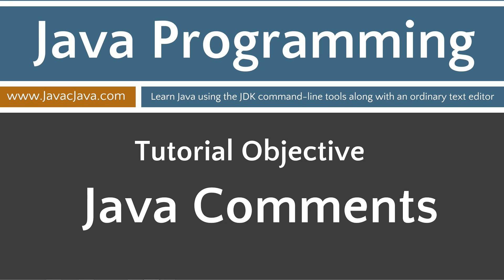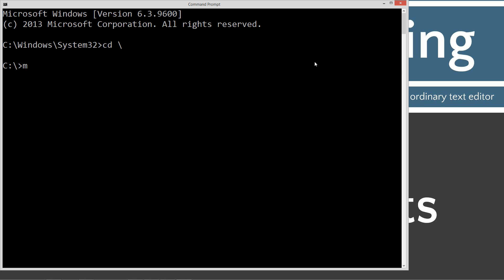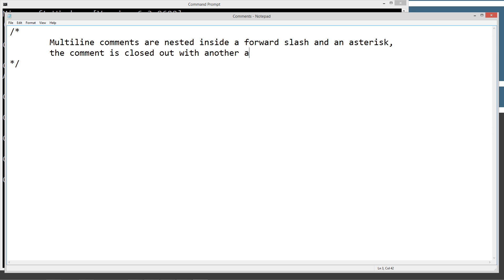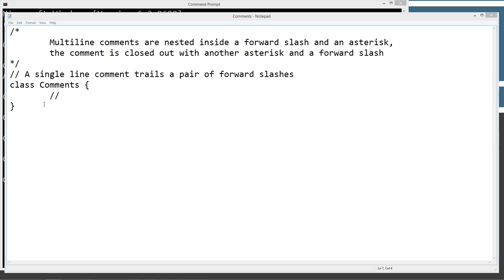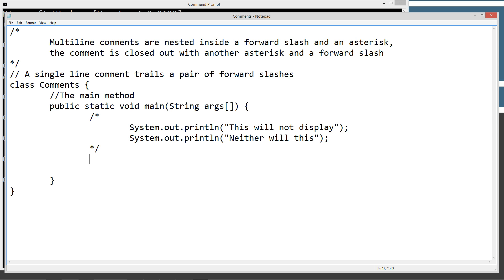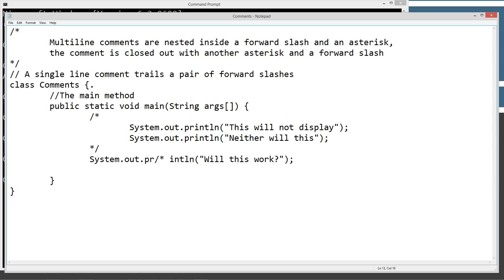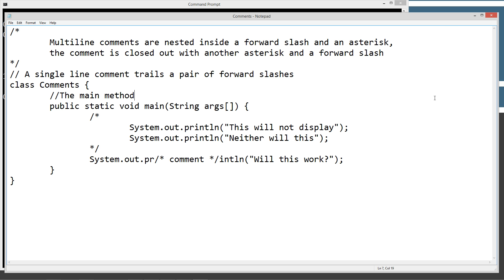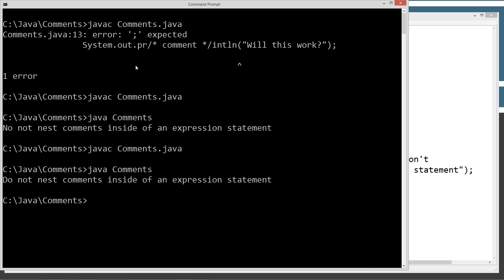Learn Java Programming - Comments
Java provides the ability to put comments into your source code. There are three types of comments: multiline, single line, and Javadoc. All three types of comments are ignored by the compiler. I'll save the Javadoc comments for a later tutorial, so for now I'll just stick with teaching you multiline and single line comments. This simple tutorial will explain the proper way to use both.